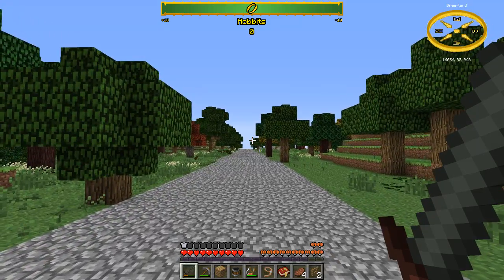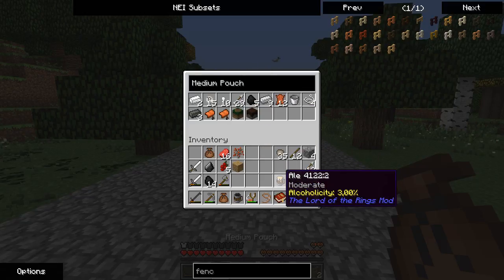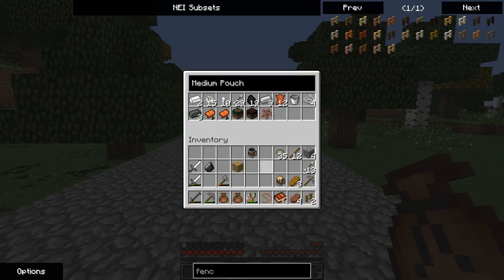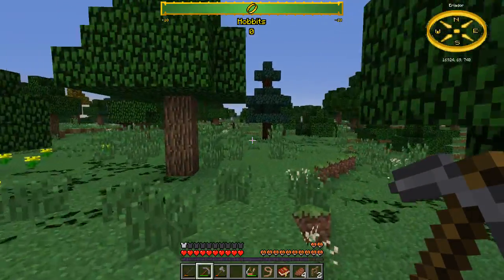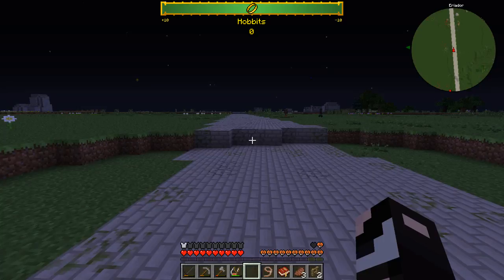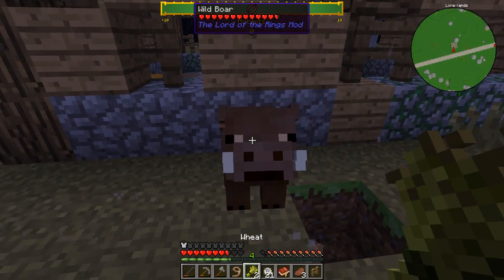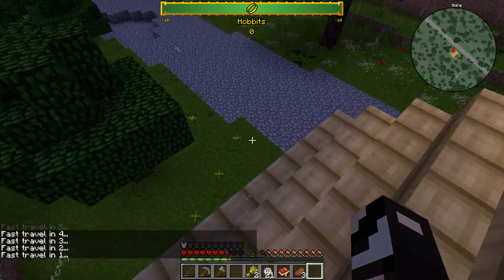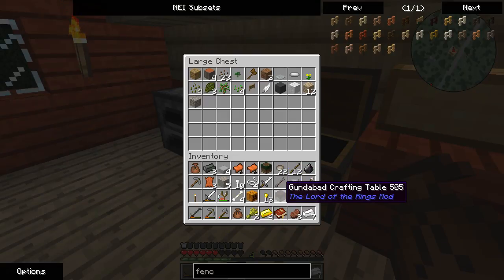Minecraft LOTR Travels Ep. 4: Looting the Lone-Lands (Rhudaur, Ranger Camps, Loots)